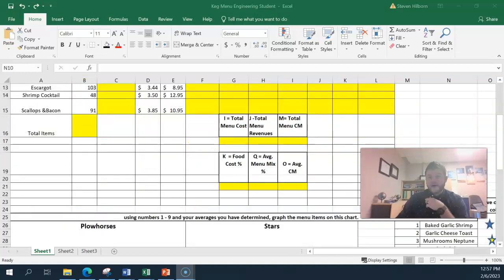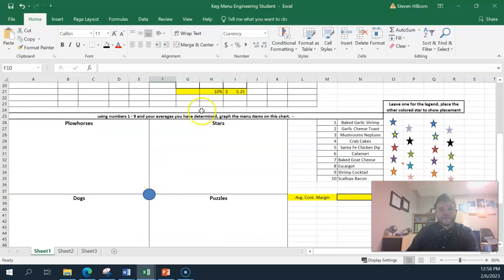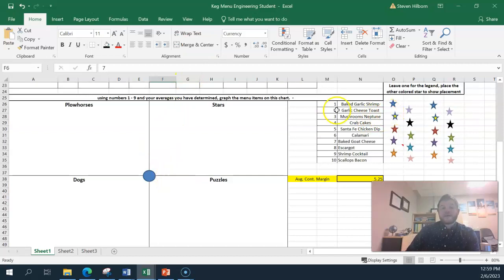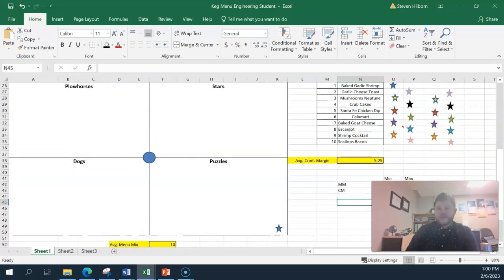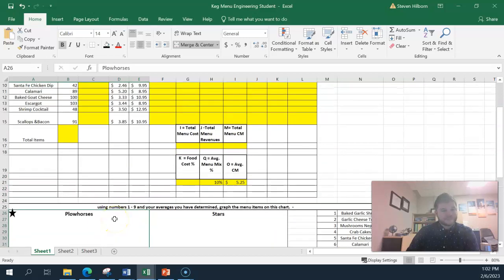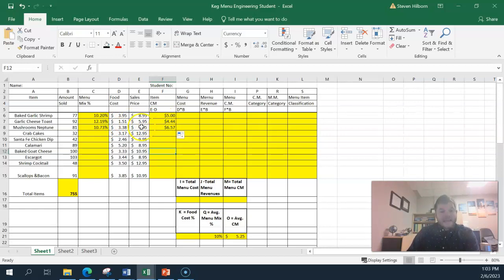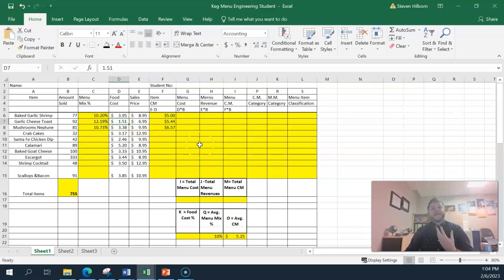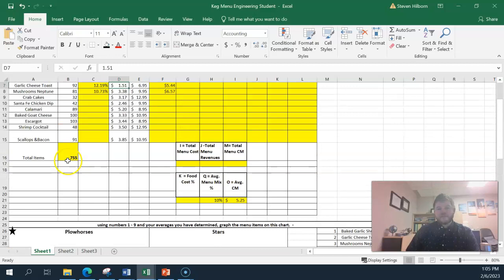Menu Engineering Assignment Instructions